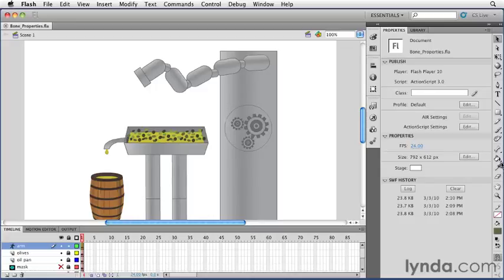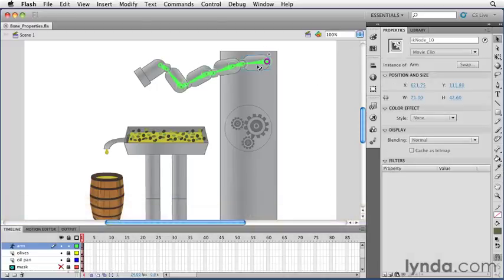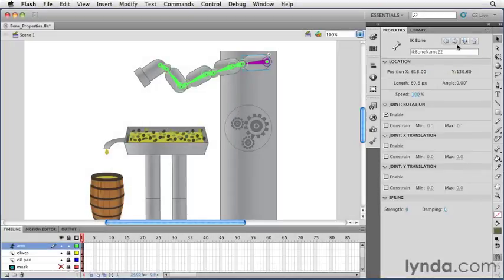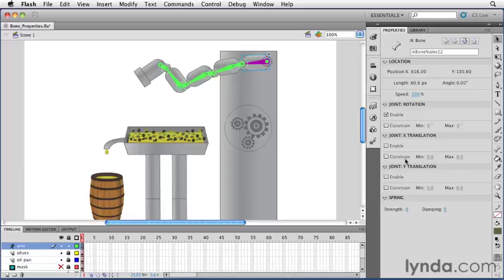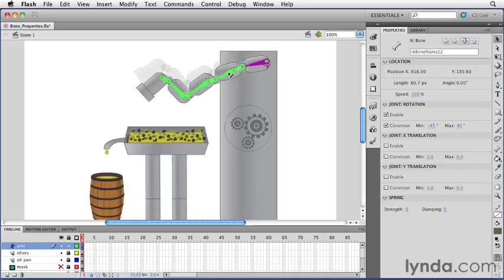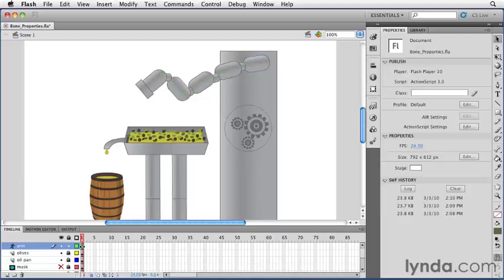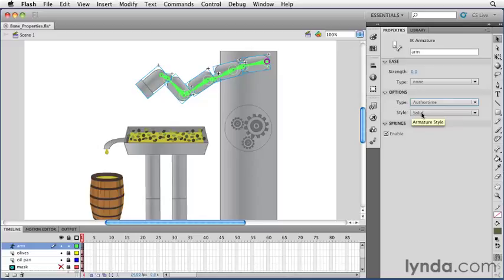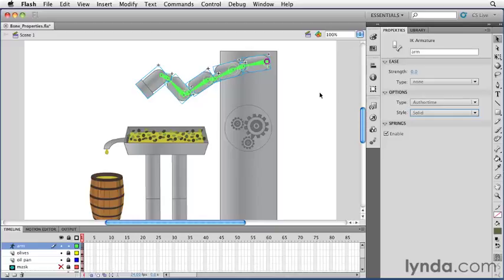bàiPE_12_03.